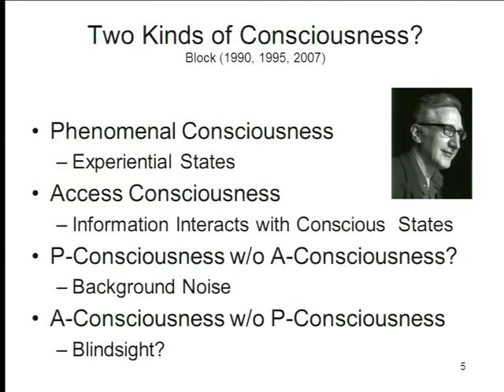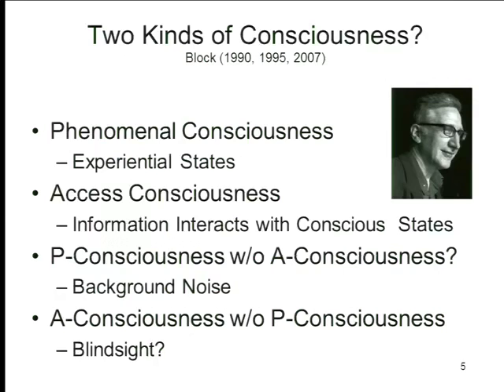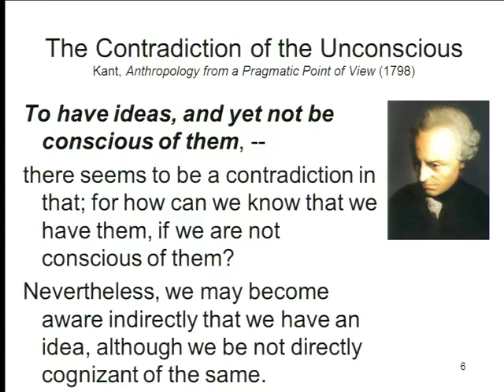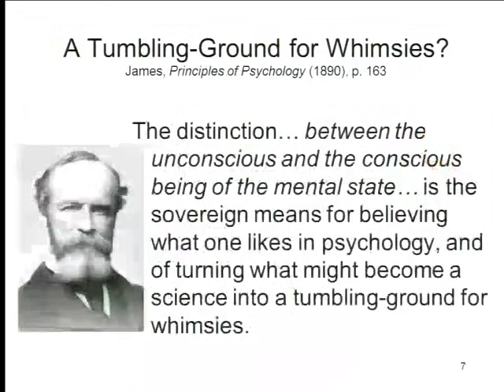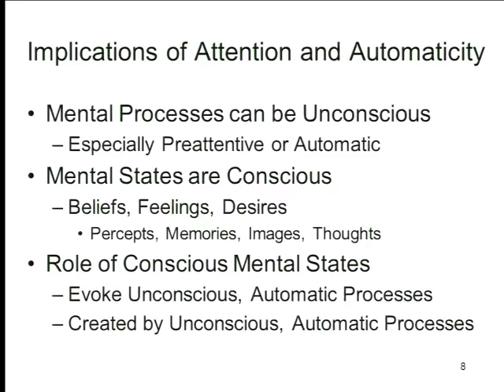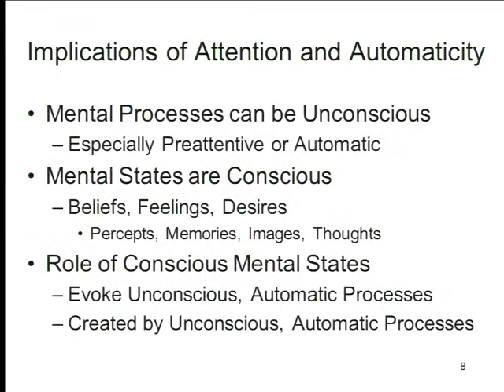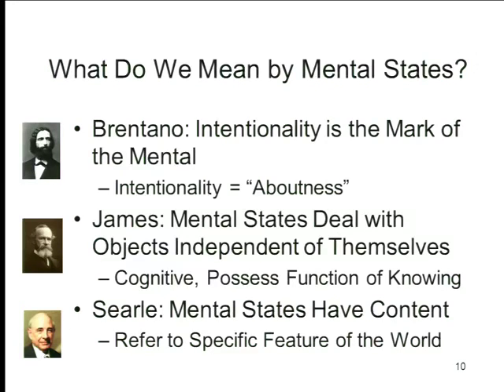2014 10 06 Cognitive Science C102 2014 10 06000